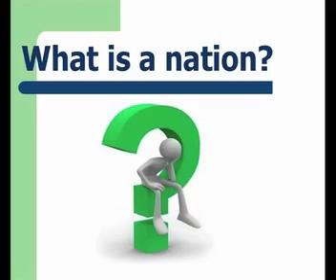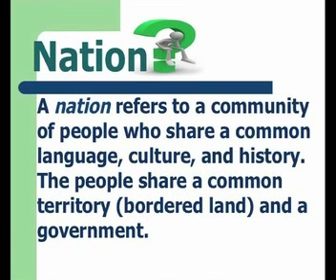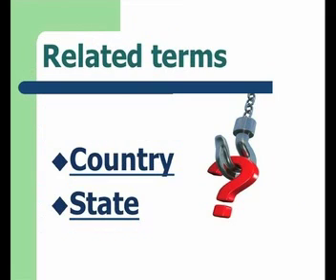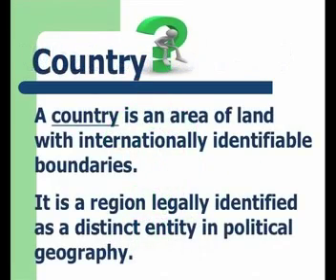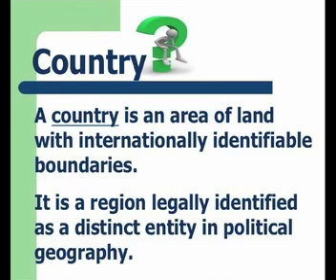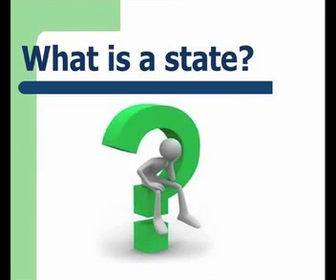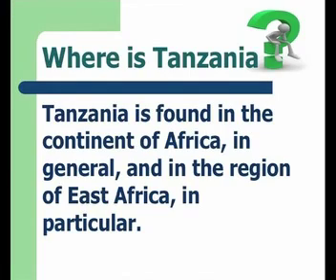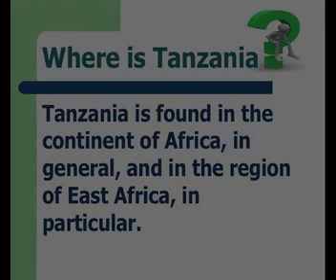CIVICS TOPIC 1 FORM 1